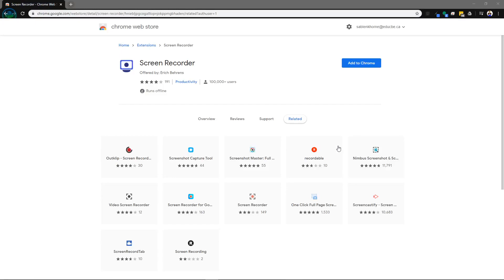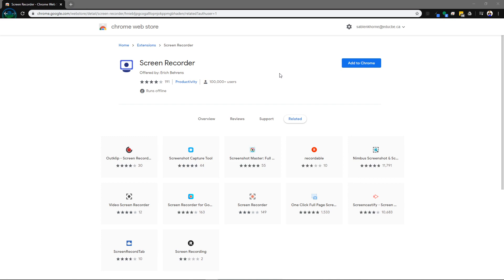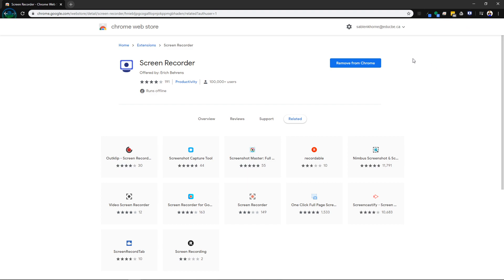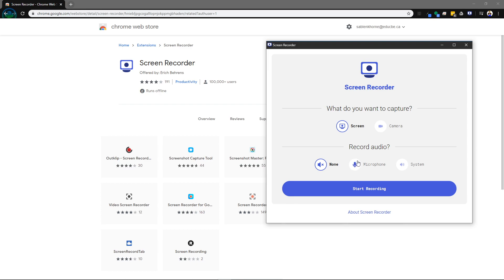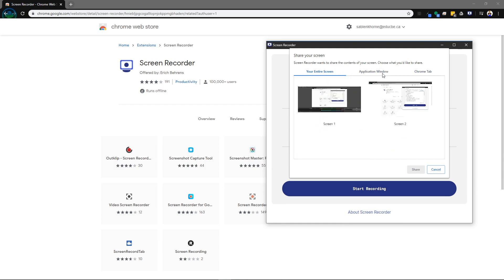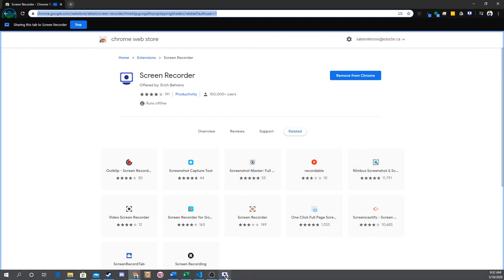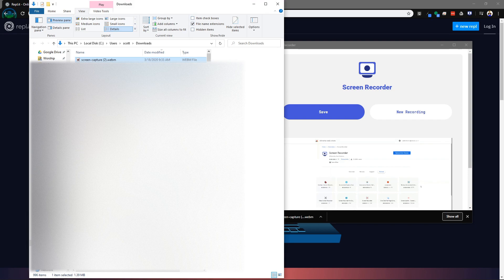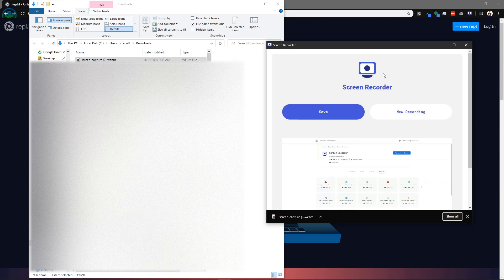Simple Screen Recorder for Making Videos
This is a short demo of a Chrome extension called Screen Recorder. It's free, simple, and requires no installation at all.
Allows you to simply record your whole screen, just one application, or a single tab in Google Chrome. Allows you to record audio from your mic, or from the computer output. It saves to a compressed video format that works perfectly with YouTube, allowing you to save space on your hard drive for all the videos you'll be making.